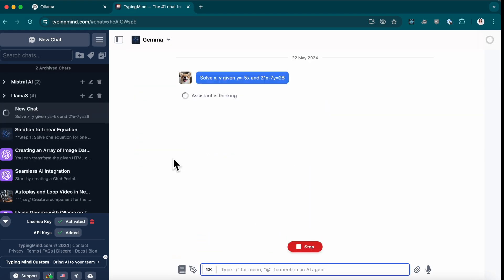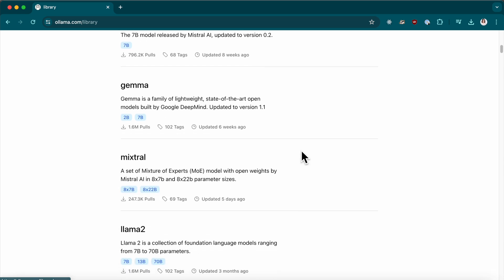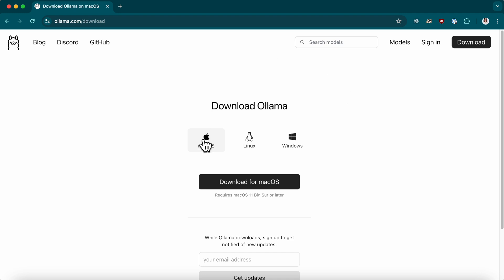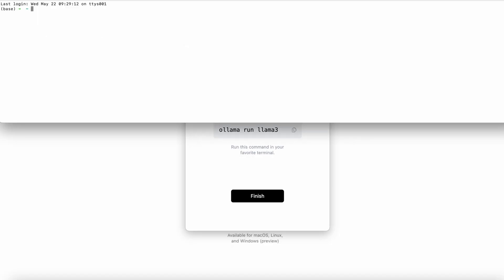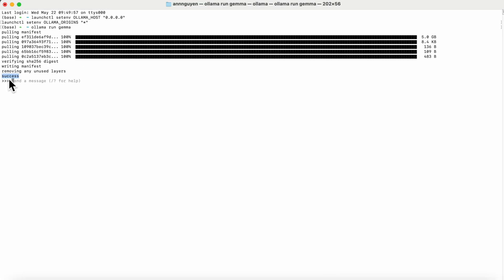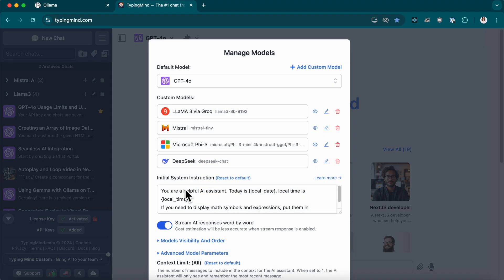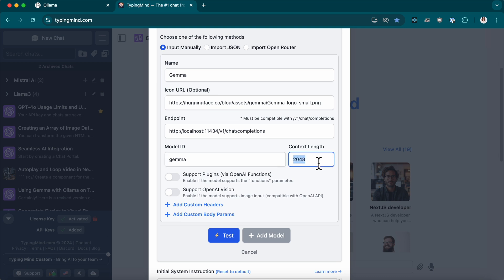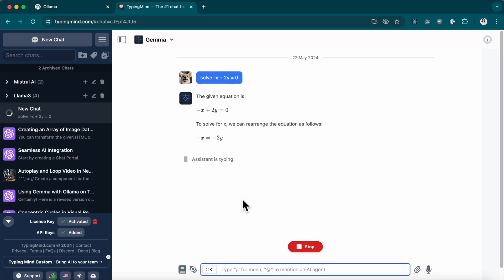Use open-source LLMs locally with Ollama on TypingMind (Llama3, phi3, wizardlm2, mistral, gemma...)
Ollama is an open-source project that lets you run lots of LLM models locally on your device, like Llama3, phi3, wizardlm2, mistral, gemma, and more.

You can easily configure the models on TypingMind using the local server of Ollama.

Watch this tutorial to see exactly how to set it up.